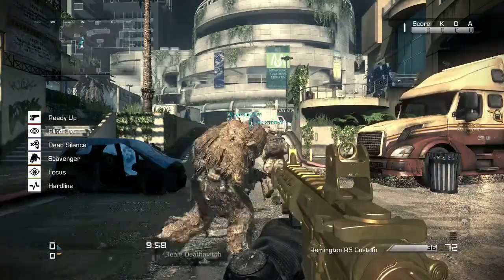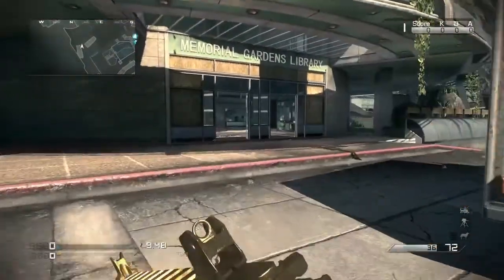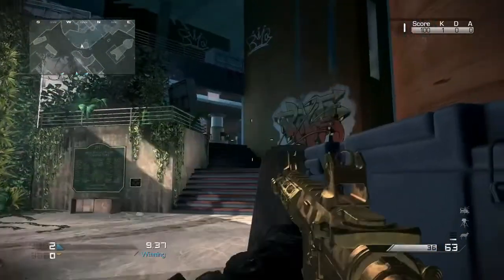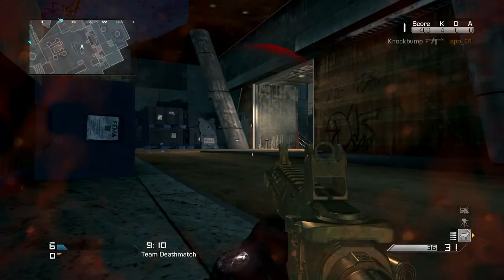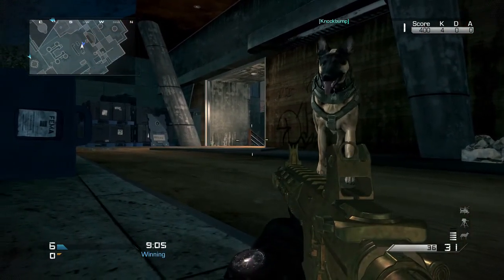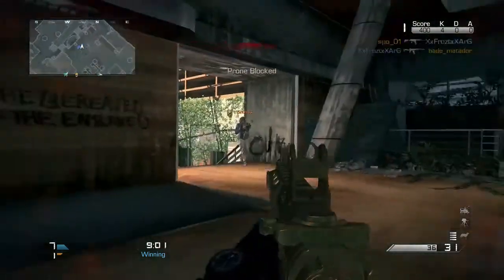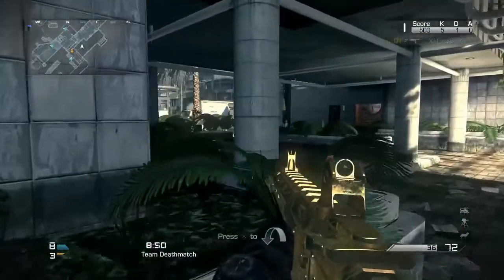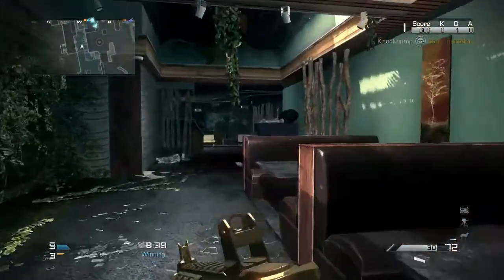Call Of Duty WW2 Headquarters... (Trading Camos, Attachments, etc)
Call Of Duty World War 2 Headquarters.